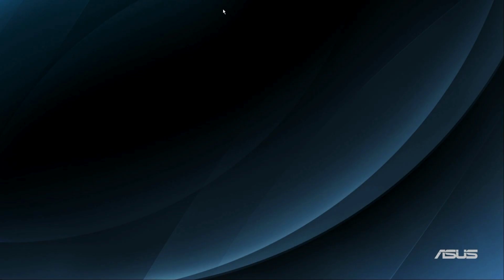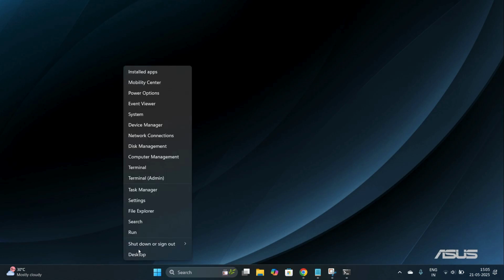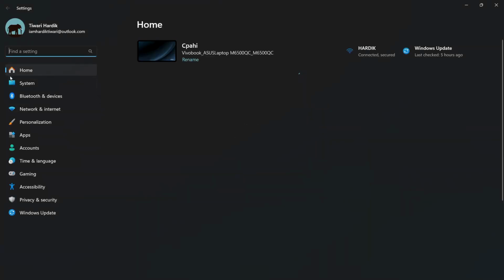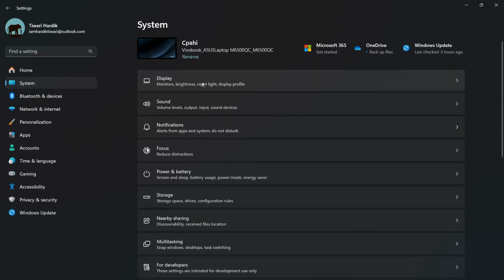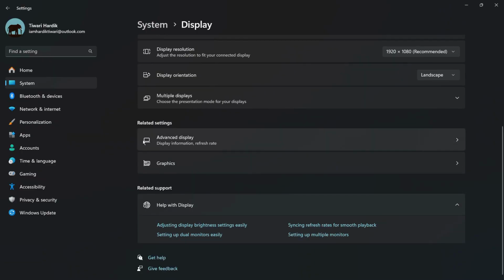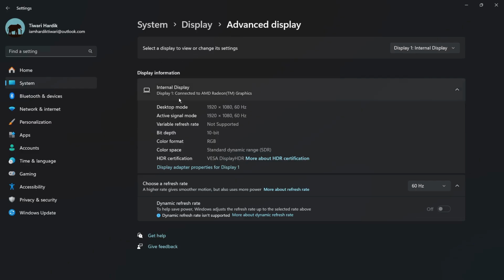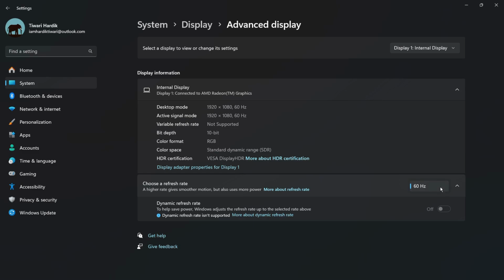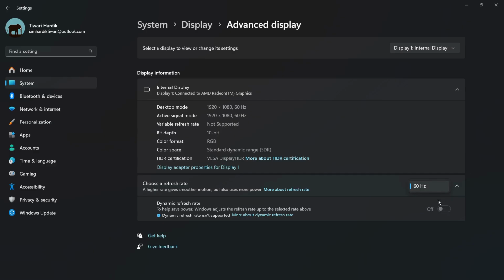How to Check Monitor Refresh Rate in Windows 11 | Find Screen Hz of laptop or monitor Easily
Not sure if your monitor is running at its best performance? 🖥️ In this quick tutorial, learn how to check the refresh rate in Windows 11 and ensure your screen is running at the correct Hz for smoother visuals and gaming.

In this video, you will discover:

How to access Display Settings to view and change your monitor's refresh rate

Difference between 60Hz, 75Hz, 120Hz, 144Hz, 240Hz and more

Tips for enabling high refresh rate on external monitors or gaming displays

Fix common issues like locked refresh rate or greyed out options

Why knowing your screen’s refresh rate matters for productivity, gaming, and eye comfort

✅ Works on desktops, laptops, ultrawide, and gaming monitors
🔧 No software needed — uses built-in Windows 11 settings
🕹️ Essential for gamers, editors, streamers, and professionals

3. Hashtags